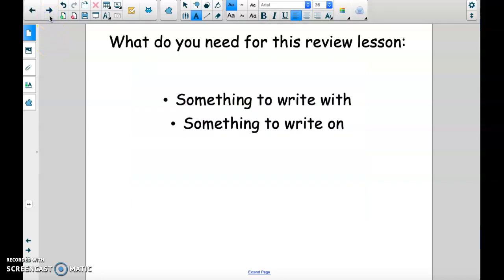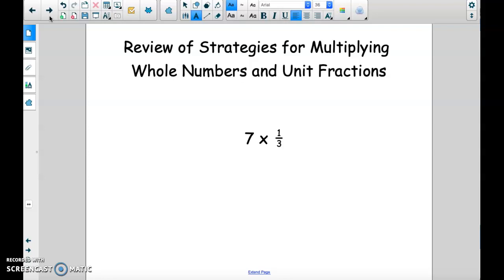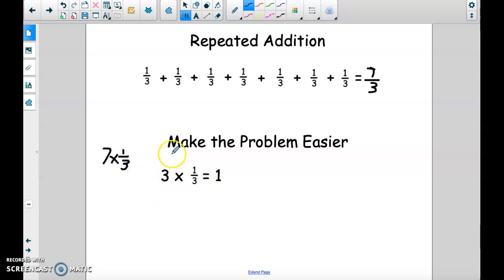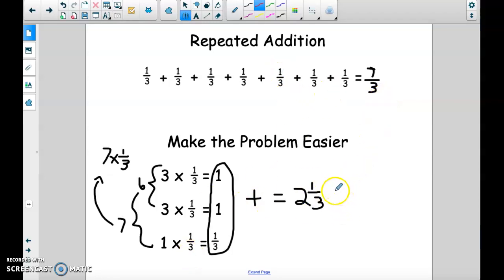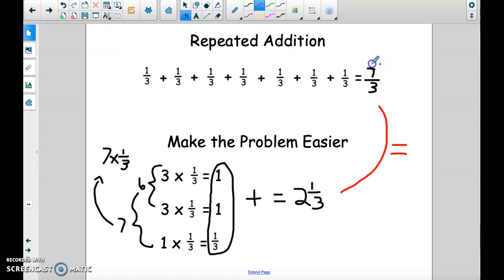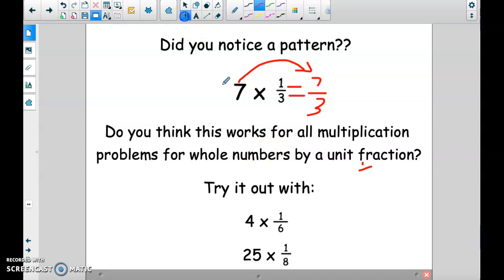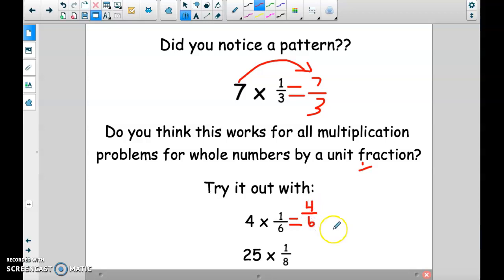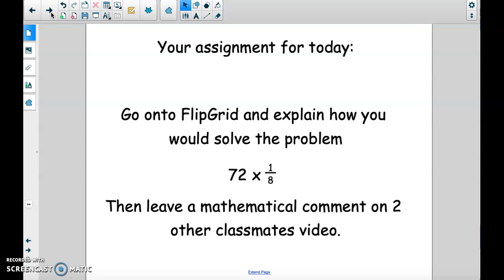Online Learning Monday April 6